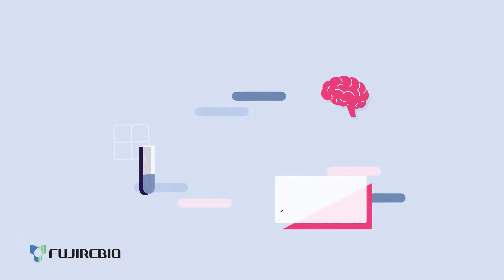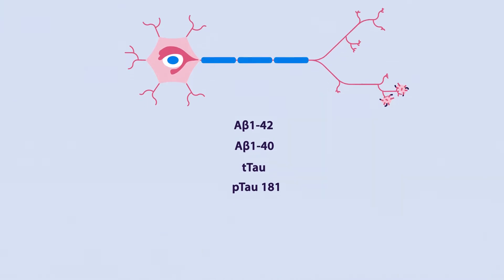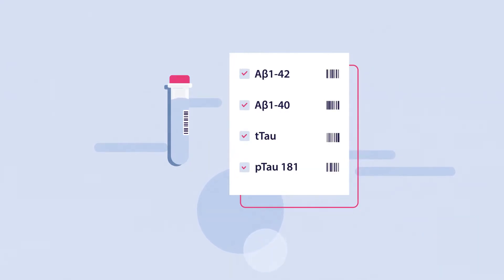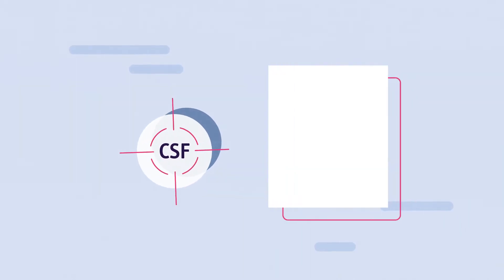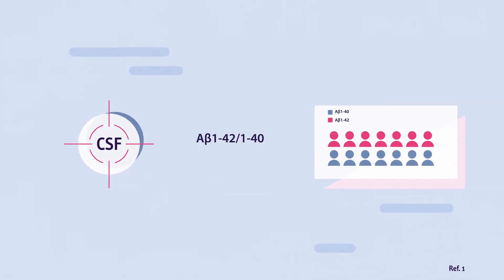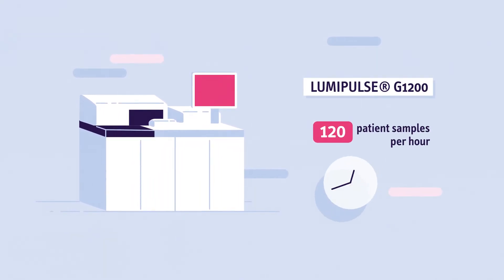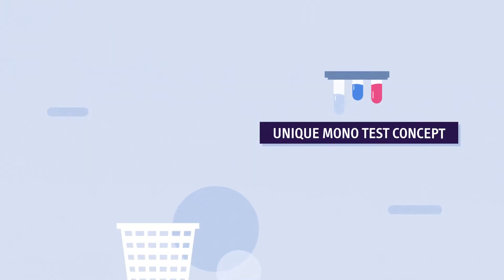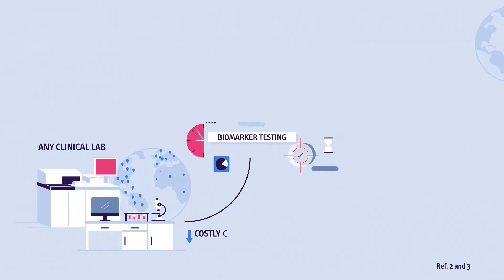What is the interest of automated testing for all four main CSF biormarkers for Alzheimer's disease?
Automated testing for the four main cerebrospinal fluid (CSF) biomarkers to help with early and reliable Alzheimer's disease diagnosis is possible today.

In less than 2 minutes, this video explains the advantages of automated biomarker testing for all four CSF biomarkers.